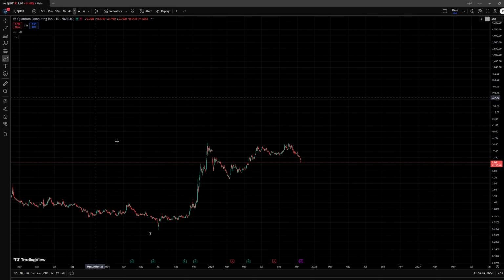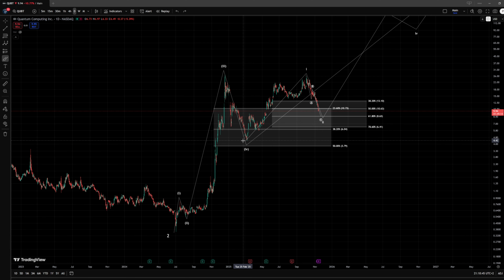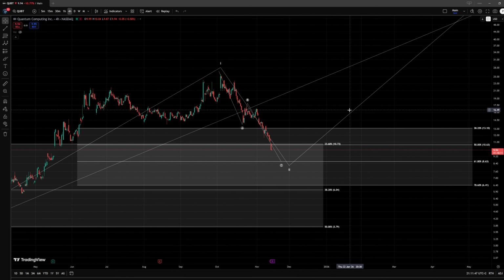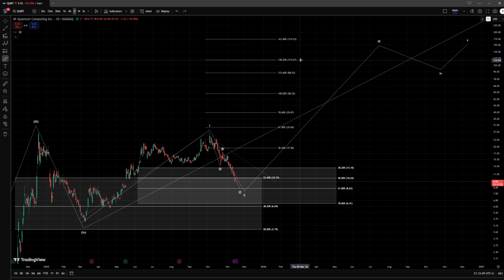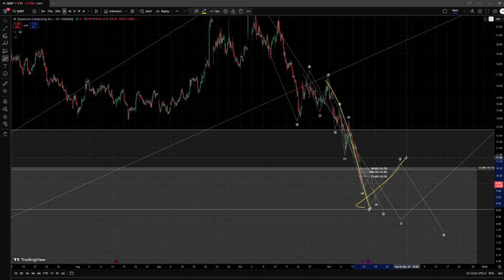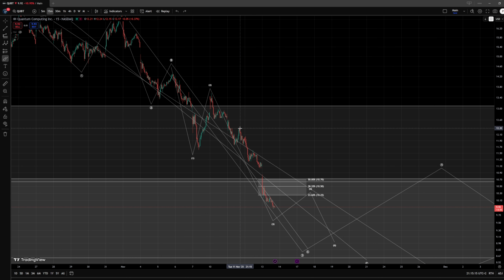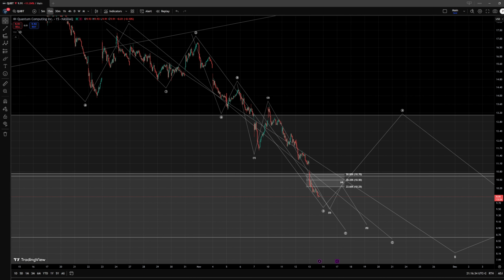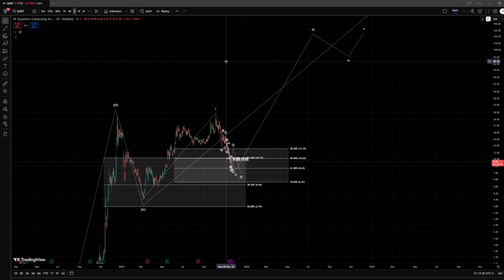Quantum Computing : QUBT Stock Analysis with Elliott Wave + Trade Setup